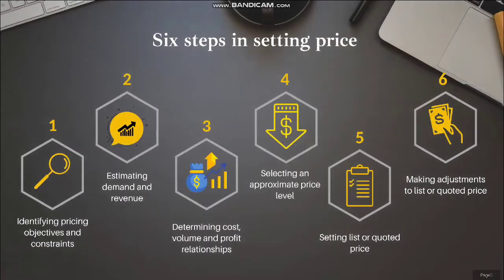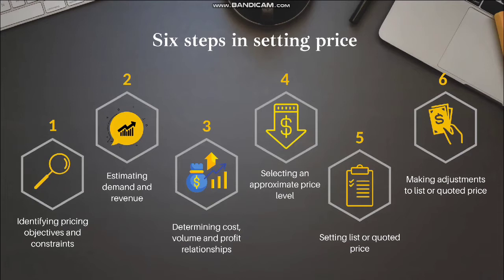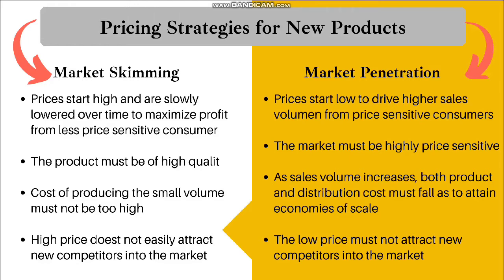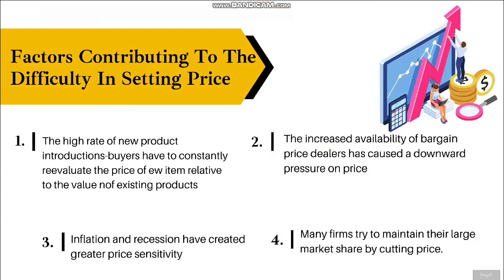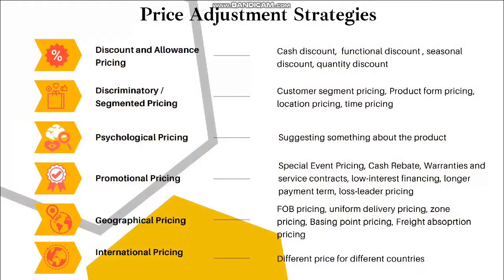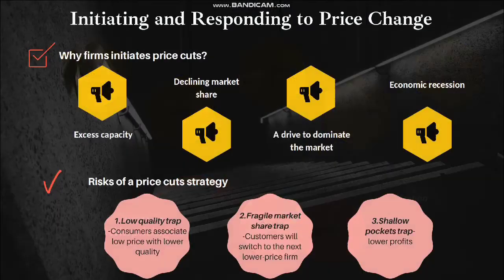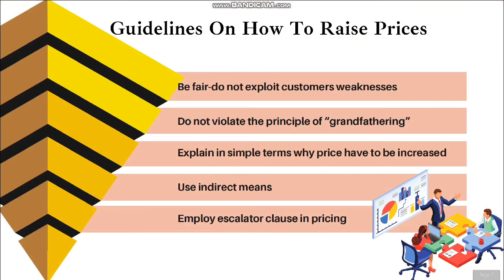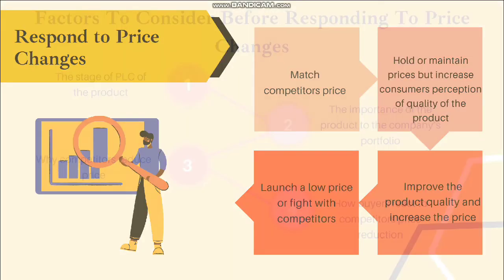Chapter 9 : Pricing Strategies And Programs